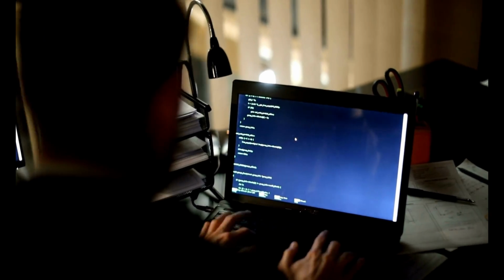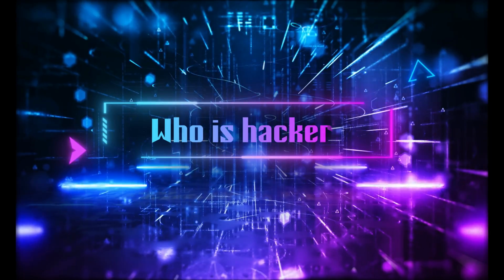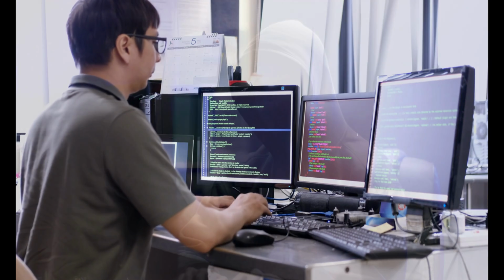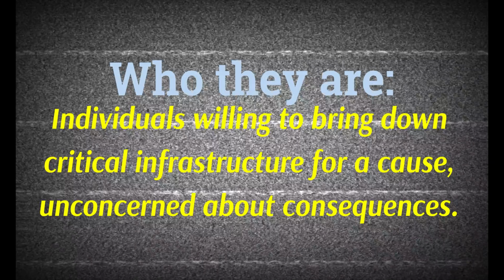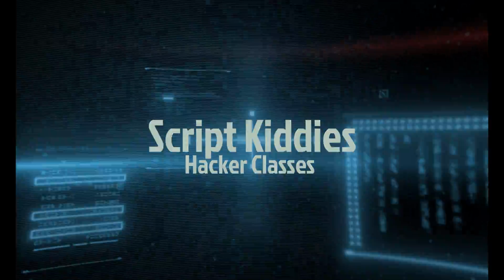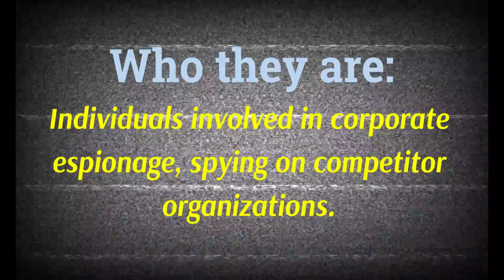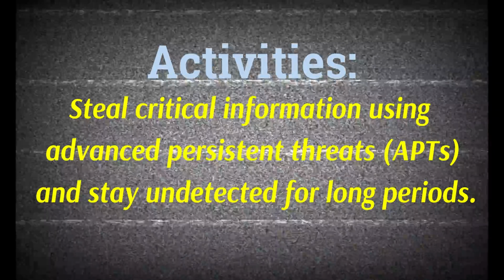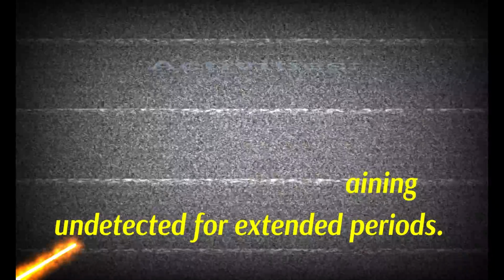The Hacker's Guide! Part 2! Elevate Your Skills!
Welcome To HackerJoe Channel.  Joe is here, I'm all about helping you to know the best and most amazing things.